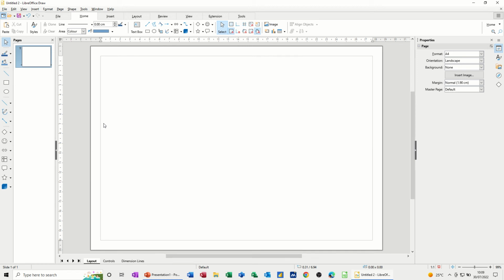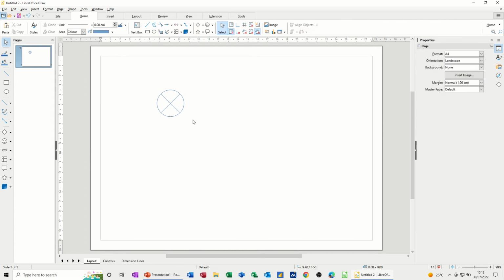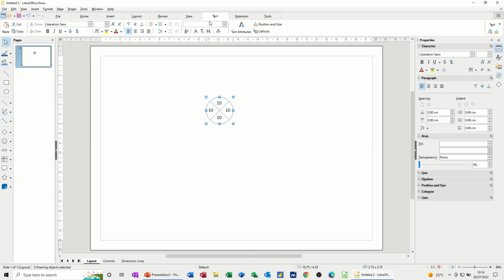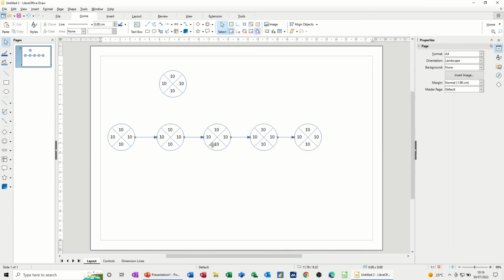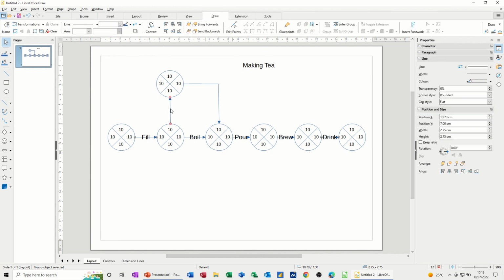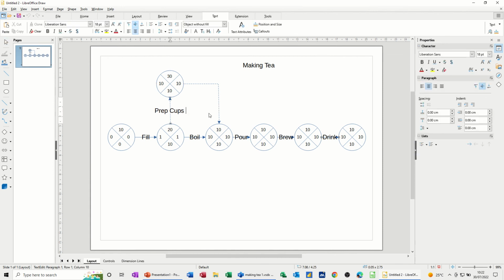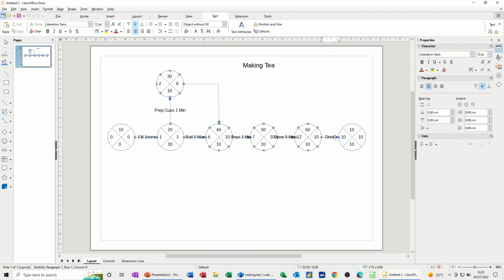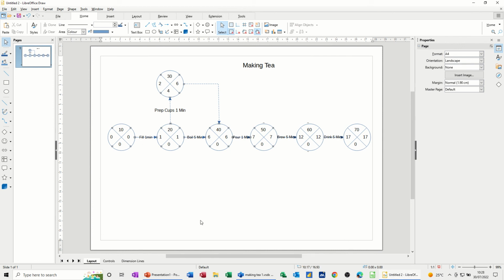How to use LibreOffice Draw to work out a Critical Path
This is a tutorial on LibreOffice Draw covering, how to use Draw shapes to demonstrate how to create a critical path. The tutor starts off by creating the Node that will be used in the drawing. The tutor groups lines, text boxes and shapes. The tutor then copies and paste enough Nodes for the diagram. The tutor then covers how to fill in the critical path analytical nodes. The Critical path is the path showing no float. This is a LibreOffice Draw tutorial. How to use LibreOffice Draw to work out a Critical Path.